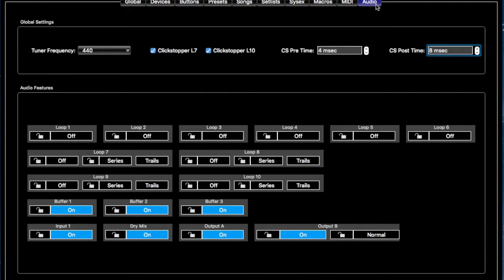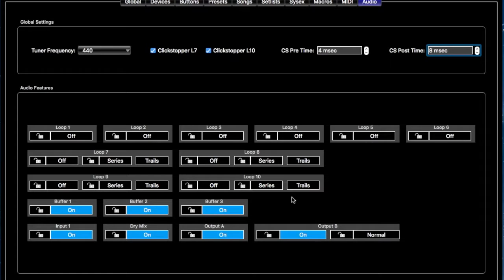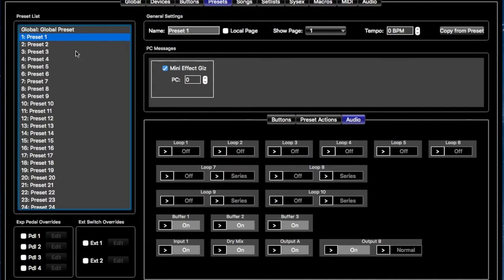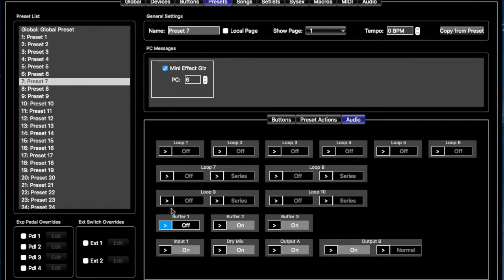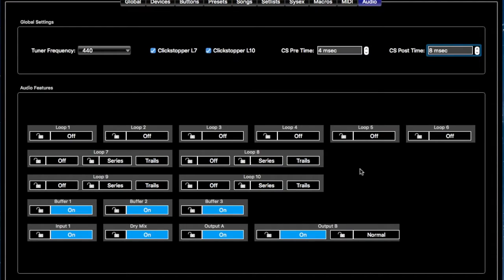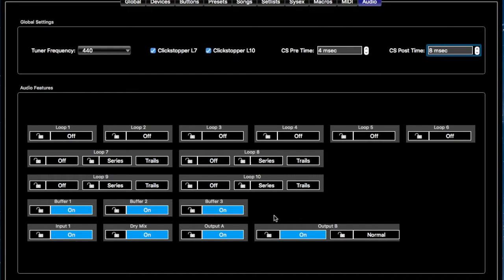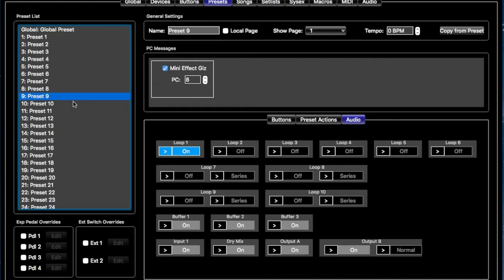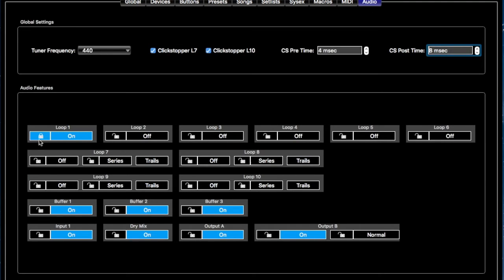Mastermind PBC 3.0 Audio Features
A description of the new audio settings in the Mastermind PBC 3.0 firmware